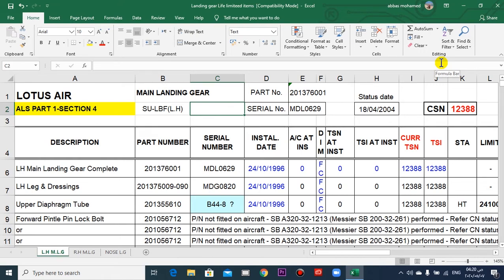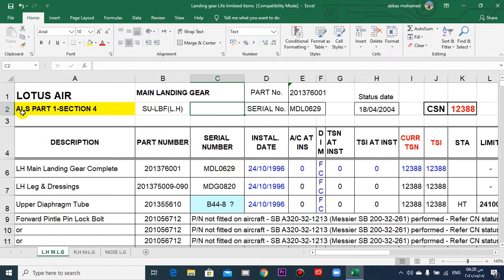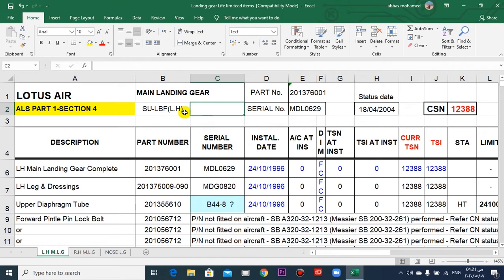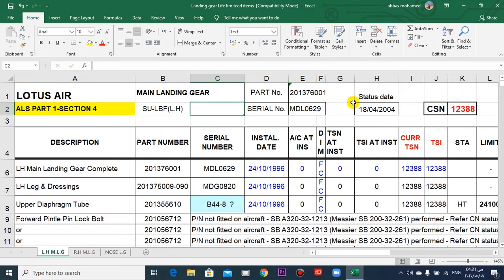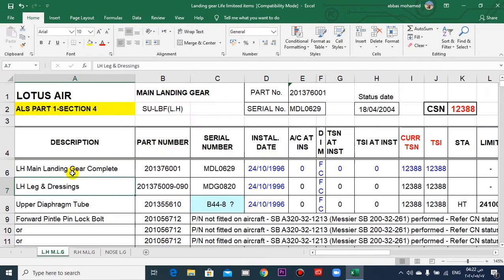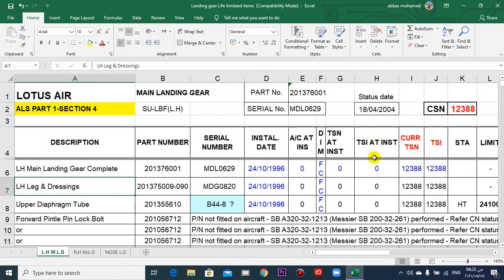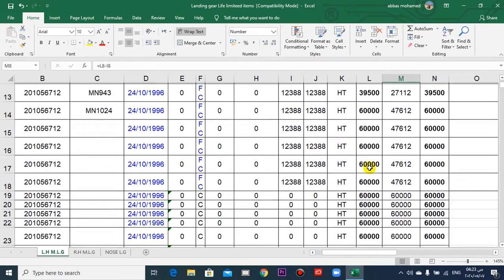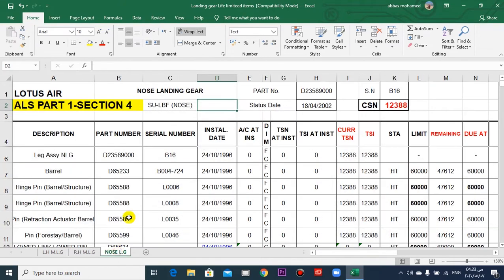LANDING GEAR LIFE LIMITED PARTS EXAMPLE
If you need the Excel sheet please ask m.
For new aeronautical engineers.